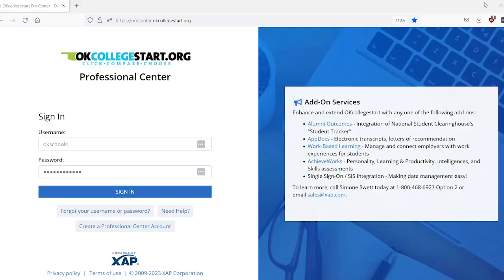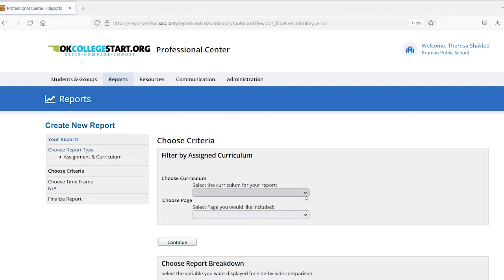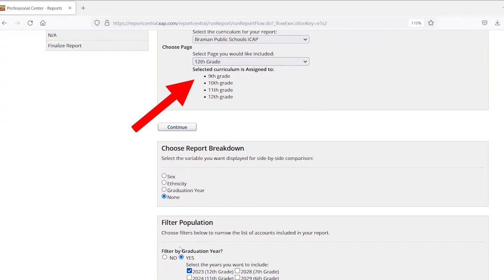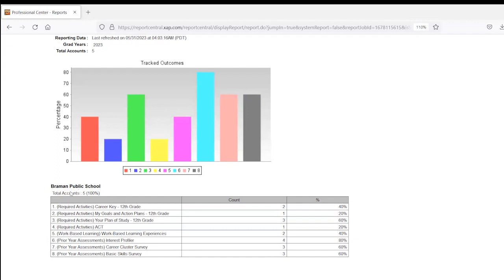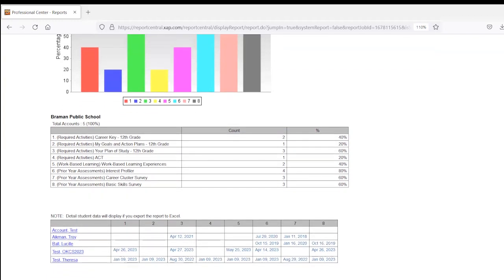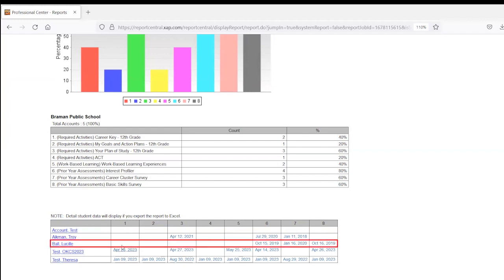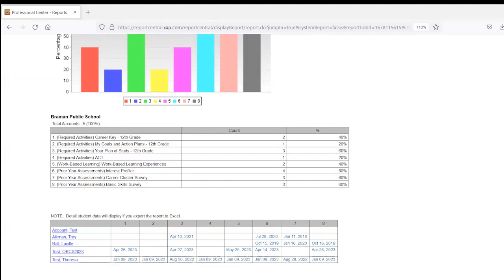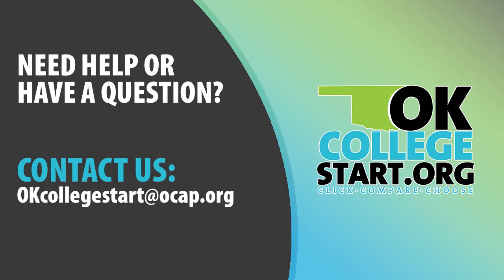Running the Assignment & Curriculum Report [Educators]